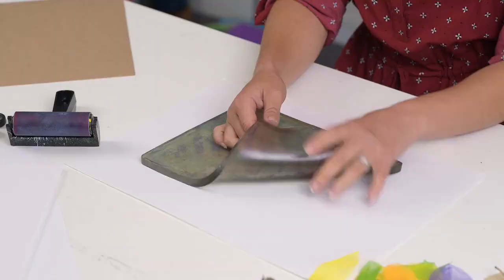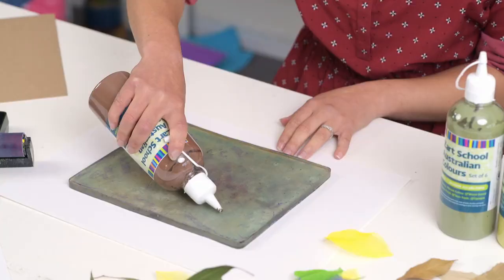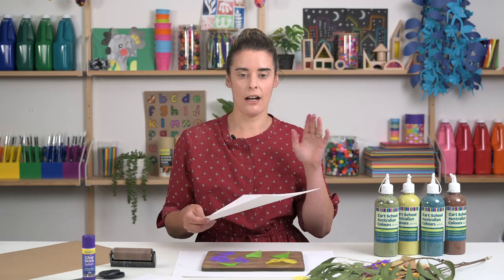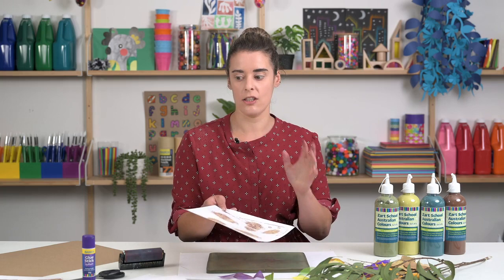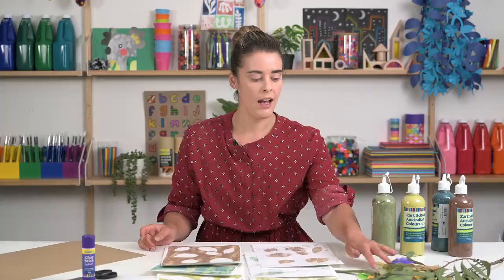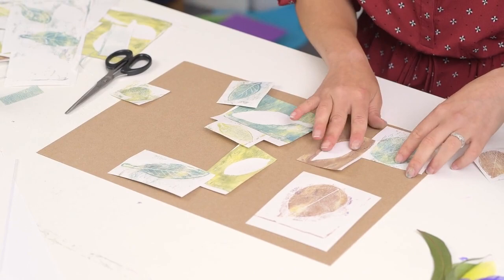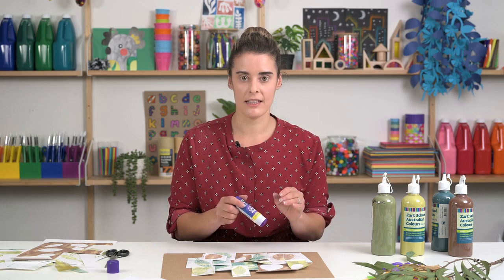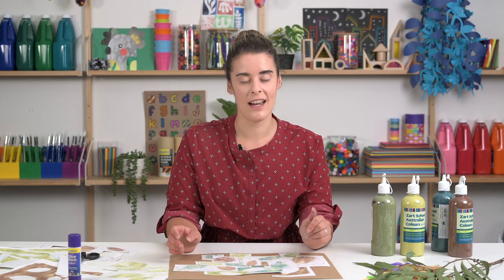Gel Plate Leaf Texture Collage by Zart Australia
In this activity, students collect and examine leaves for their shapes and textures, then use them to create prints on a gel plate with up to 4 chosen colours.

Students describe the kinds of textures which they have created and discuss the different lines and shapes which different leaves create.

Try this lesson with our new Gel Print Plates by Zart.

Lesson plans for Art Teacher's, Australia